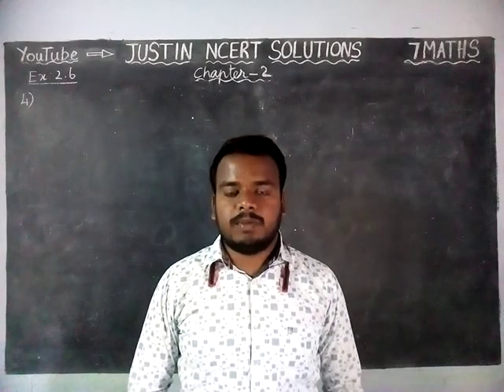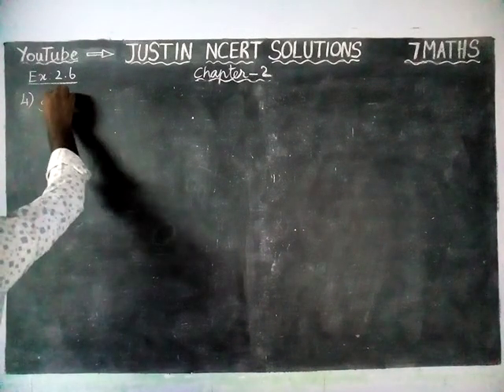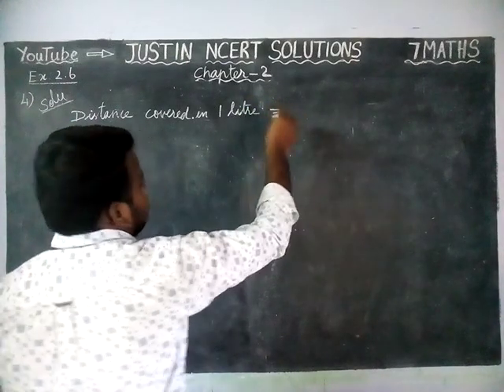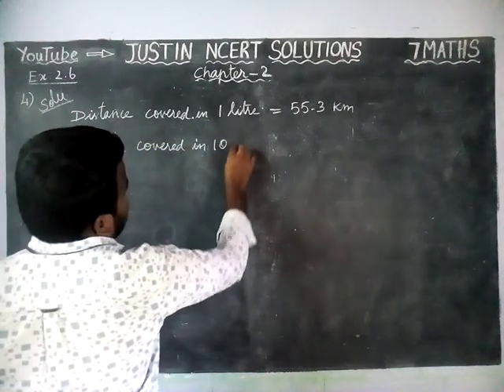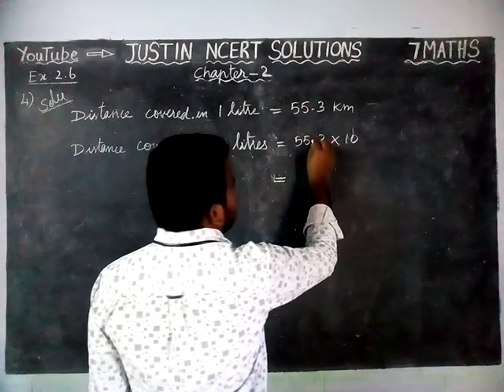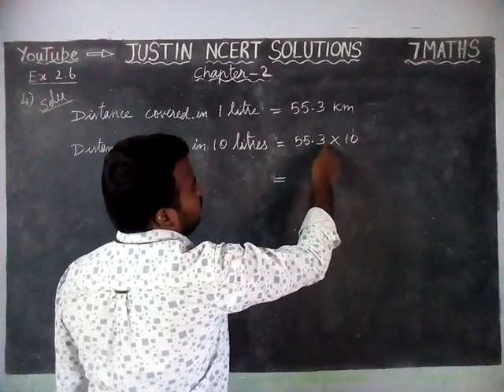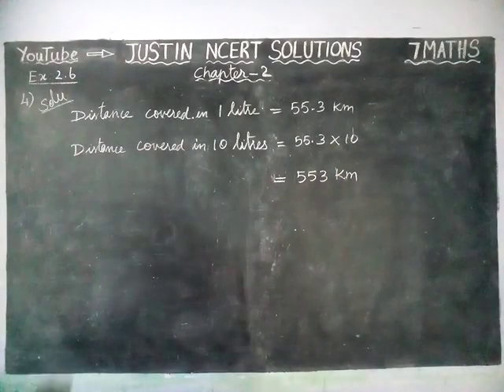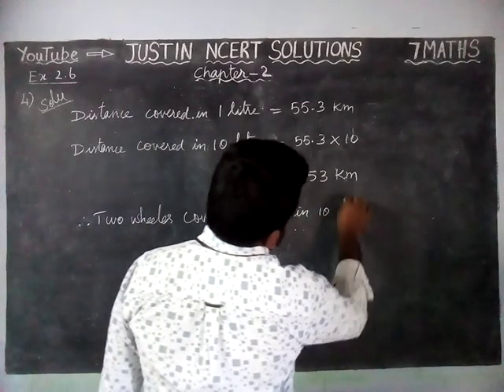Chapter 2 Ex.2.6 Q.No.4 | CBSE Class 7 Maths Solutions | JUSTIN NCERT SOLUTIONS